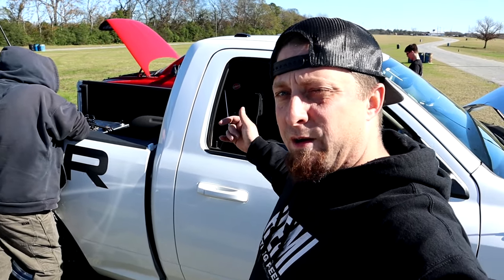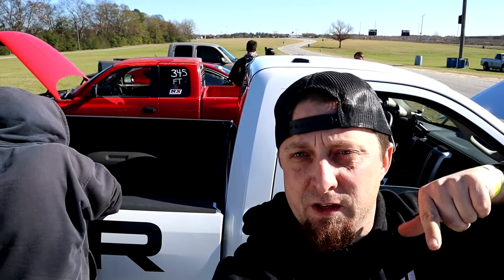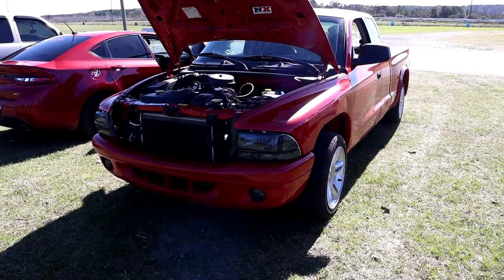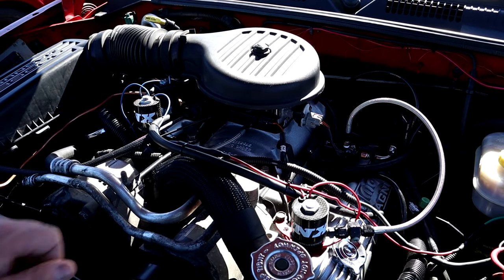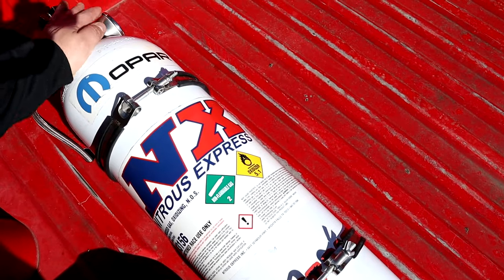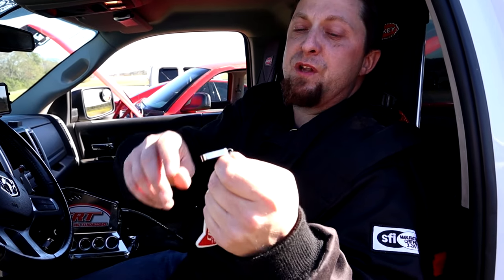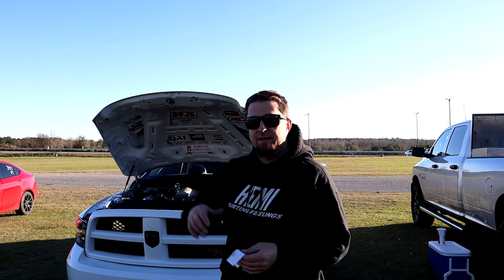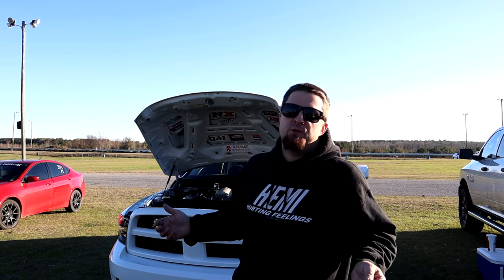Stock Block 5.7 RAM R/T Runs 10 Second 1/4 Mile! With TorqStorm Supercharger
In this video we take frostbite my 2011 ram R/T to the track and smash a new personal best 1/4 mile time and run my first ever 10 second 1/4 mile pass.
mods.
stock block 5.7 internals
stock heads
stock throttle body
FRP tuning
TorqStorm supercharger
46re cope racing transmission swap kit
Holley Hi ram manifold
417motorsports a2w intercooler
pump e85
cammed
longtubes
karnage performance mufflers and exhaust
dragpack
suspension work and qa1 shocks.

for the best engine oil and fluids from amsoil purchase

runcam 2